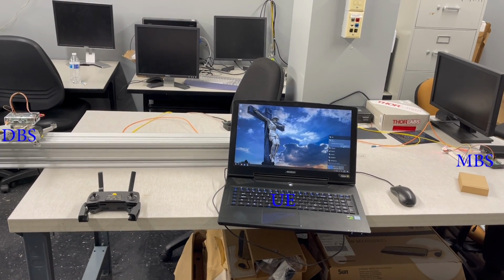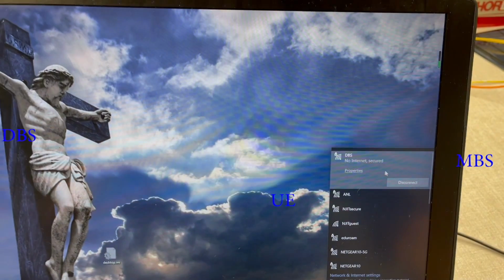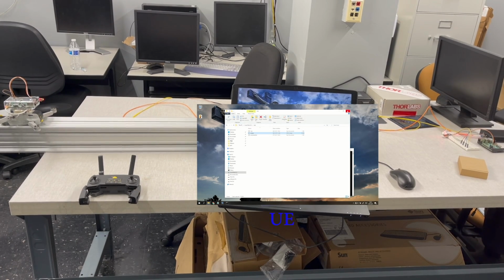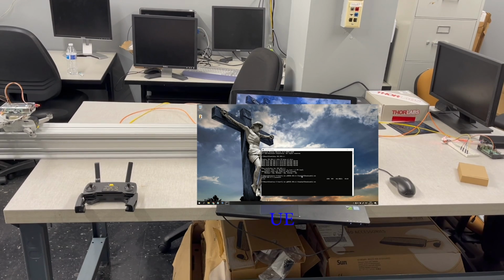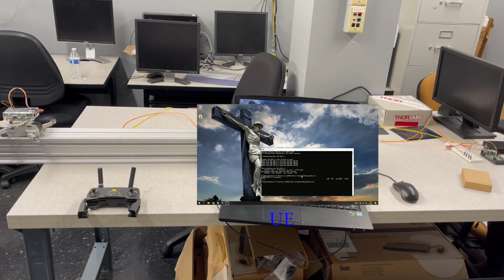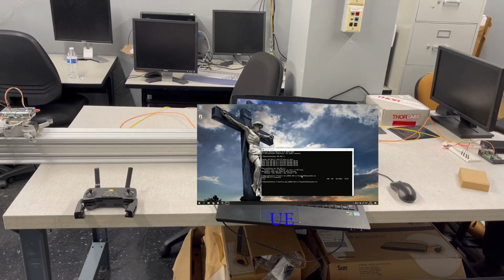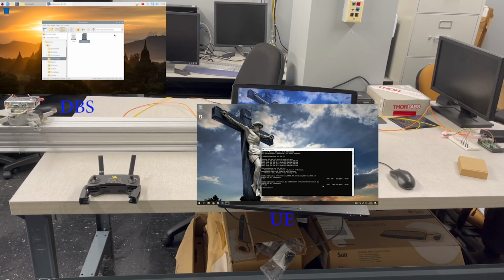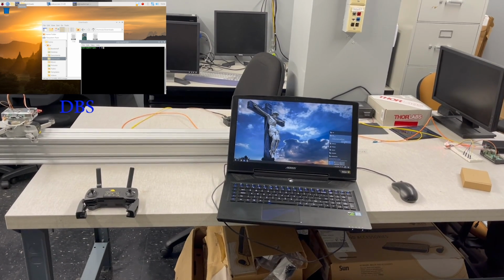DBS packet forward demo with narration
In this video, a drone-assisted network prototype that consists of a drone-mounted base station (DBS), a ground base station (GBS), and user equipment (UE) is illustrated. The video demonstrates the communication process between UE and GBS through DBS. Initially, the UE sends a figure to the DBS through the RF link. Then, the DBS forwards the figure to the GBS through the FSO link.